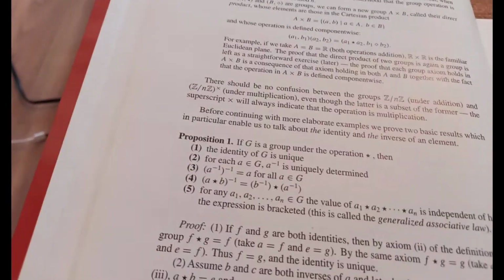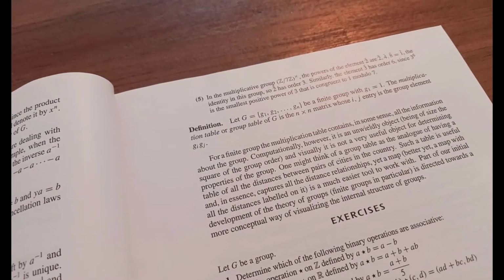How to get the most out of Dummit and Foote!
This book is famous the world over and there's no shortage of people who will recommend it to you but, how do you really use it? Are you getting all that it has to offer? Check out this video to find out.